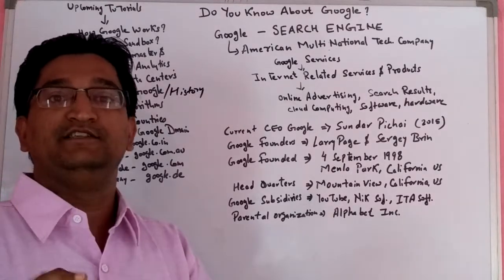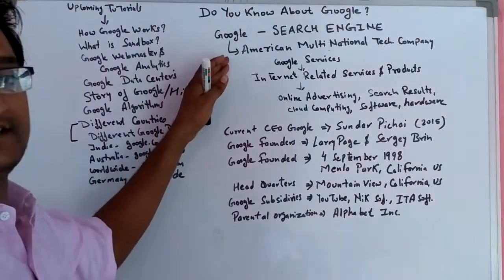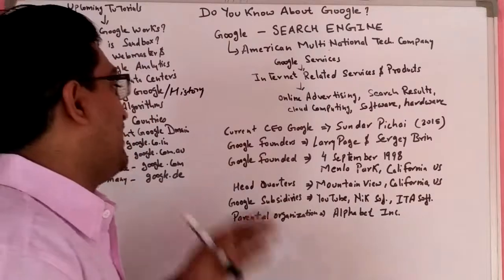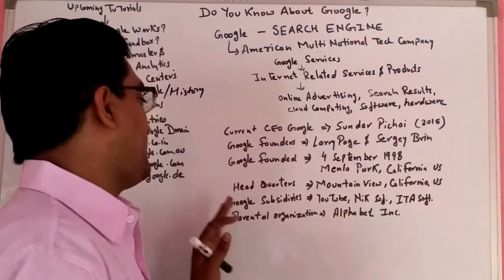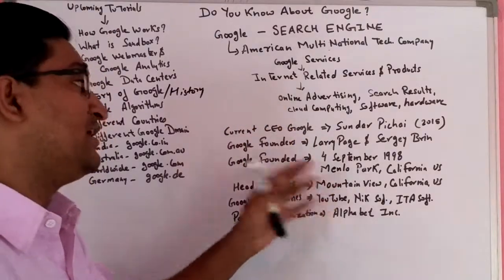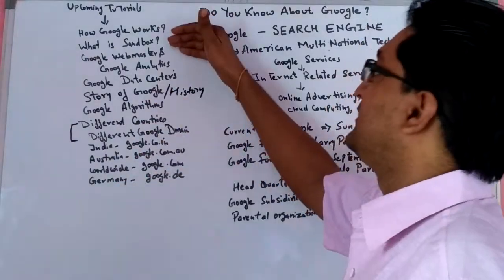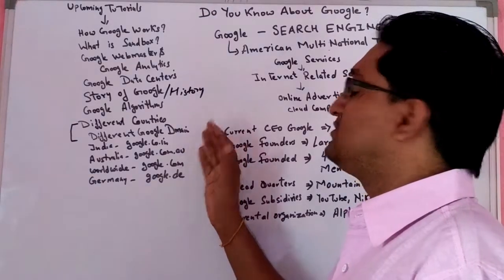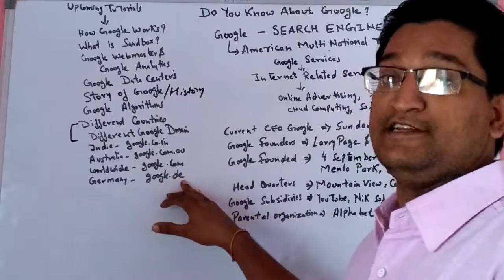What is Google - Learn SEO - Part 4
Students teachers professionals know more about the google while learning Digital marketing concepts. Are you in the school, or in the college? Do you wish to learn Digital marketing? Want to become Freelancer? Connect with I Need Digital Marketing tutorials and classes. I want to become Freelancer. In this tutorial you can discover about the Google.